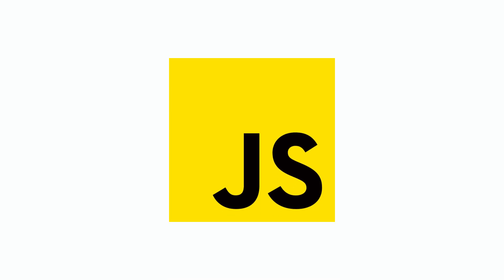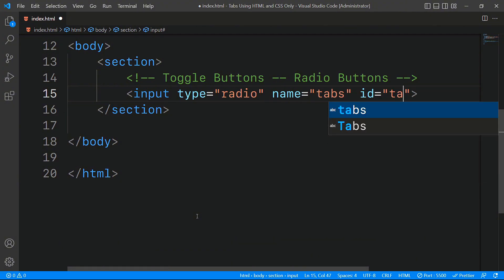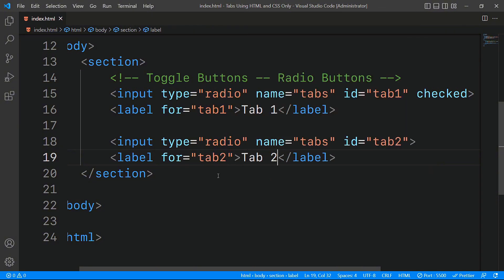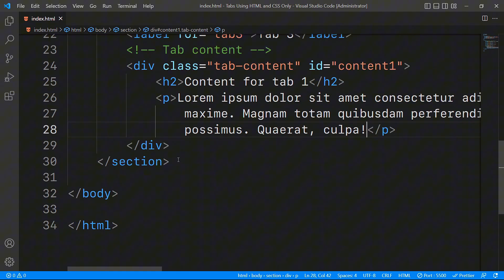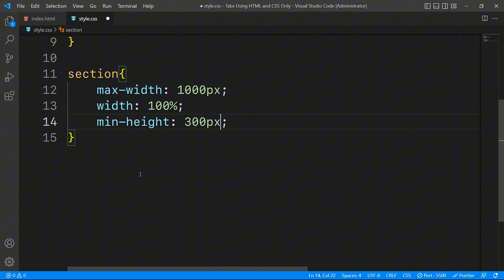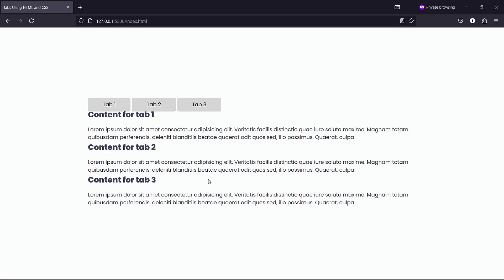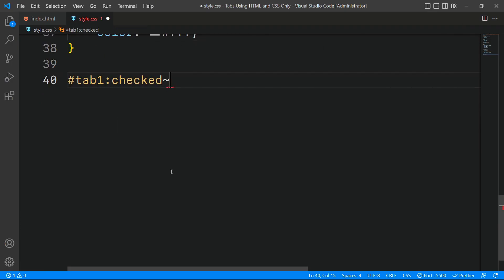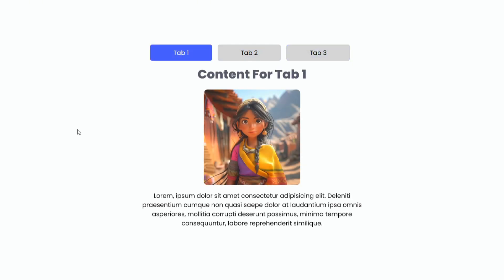Just Create Tabs Using HTML and CSS - No JS Required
In this video, we’ll be learn how to create tabs using just HTML and CSS—no JavaScript needed! Discover how to use radio buttons and labels to organize your content efficiently while enhancing user experience. Whether you’re new to web development or looking to simplify your code, I’ll walk you through the entire process. You’ll learn how to create tabs that not only look amazing but work seamlessly across devices.